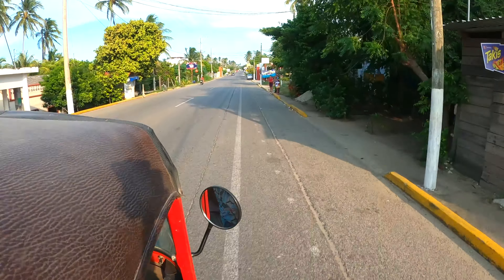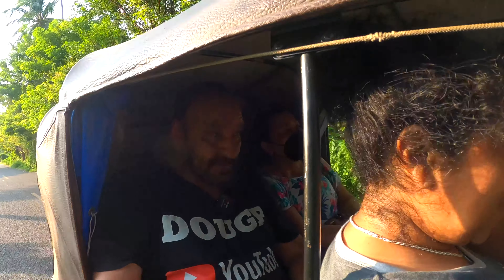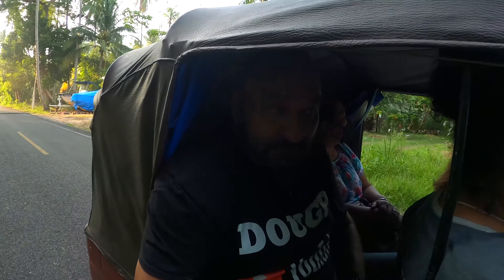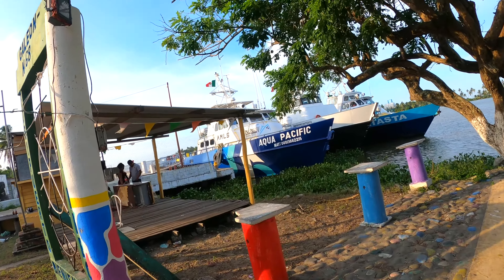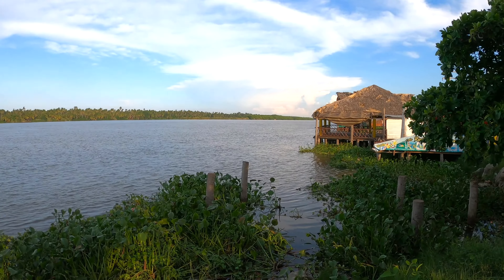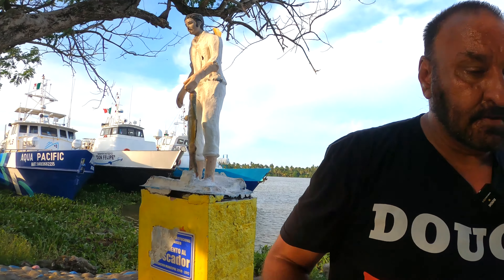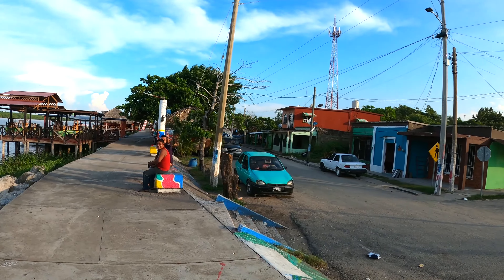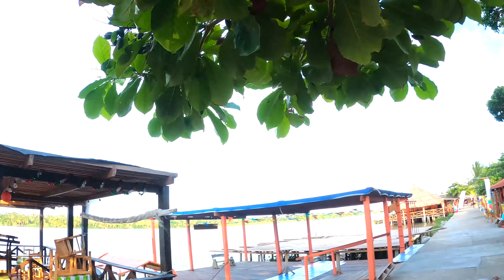Too Much Trash In This Town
Beautiful place but too much trash laying on the streets and sidewalks.